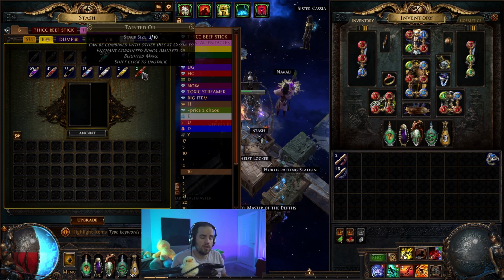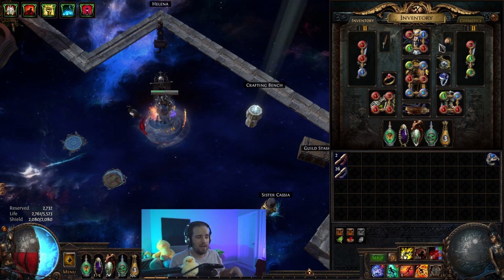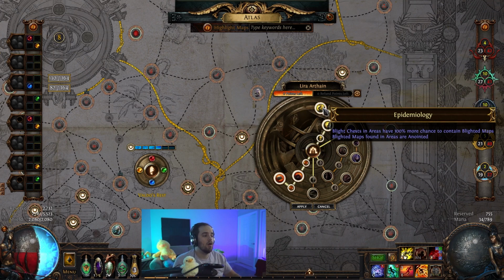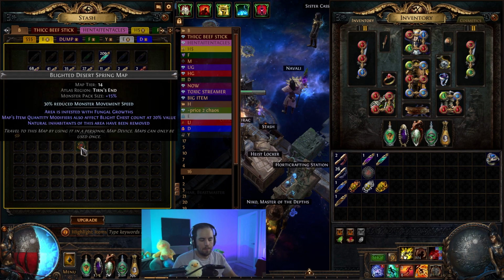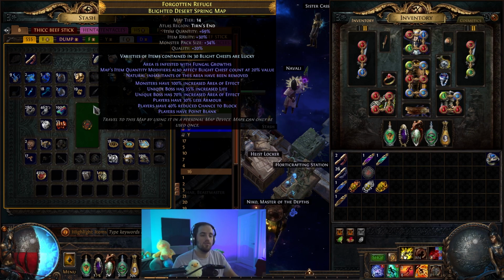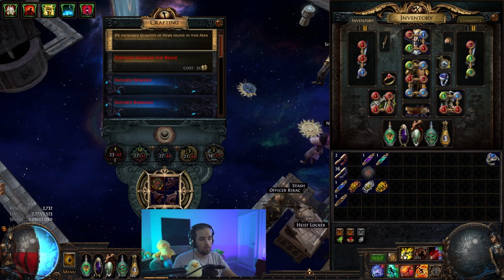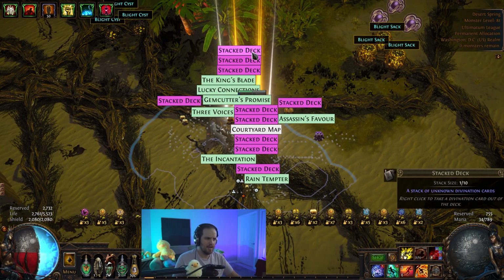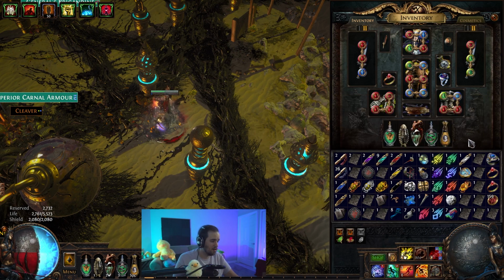3 Exalts or More PER HOUR With Blighted Maps - Full Guide - Path of Exile 3.14 Ultimatum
Run ANY Blighted Map with ANY build! No crazy build required.

TIMESTAMPS:
00:00 Intro
01:23 Are Blighted Maps Still Good?
01:55 The Profits
03:52 The Build I Used
05:12 Obtaining Blighted Maps
07:27 Scout Towers
08:57 Arc and Meteor
09:42 Rolling Blighted Maps
13:23 Full Blighted Map Example
14:05 Scouting The Area
15:05 Checking For Immunities
15:32 Chokepoints
15:55 Placing Towers
20:10 AFKing and Protecting The Pump
21:18 Cleaning Up
21:48 LOOT CHECK
26:06 Tip For Finding the Pump
26:27 How to Sort and Sell the Items
27:25 Further Questions
28:32 Say Hello To Douglas :)

Original Path of Exile Soundtrack by
Kamil Orman-Janowski